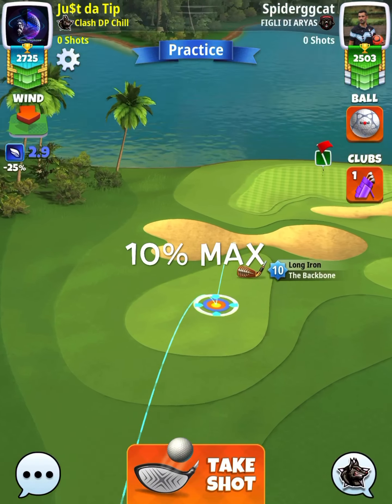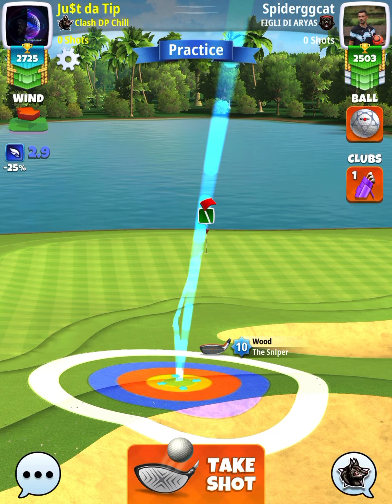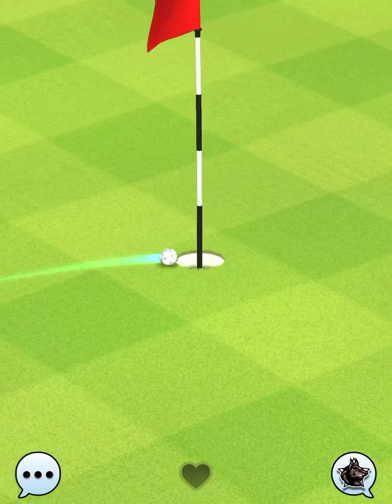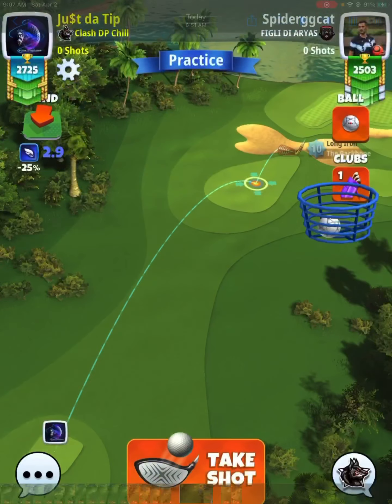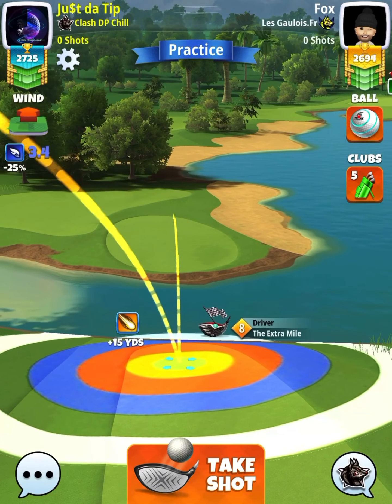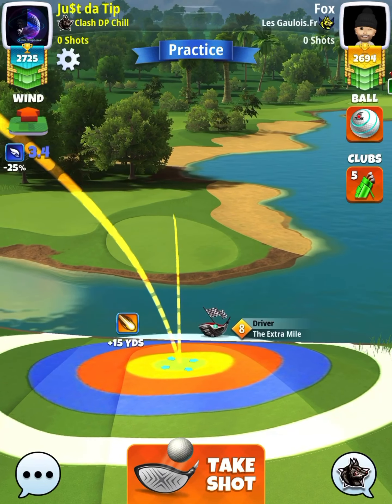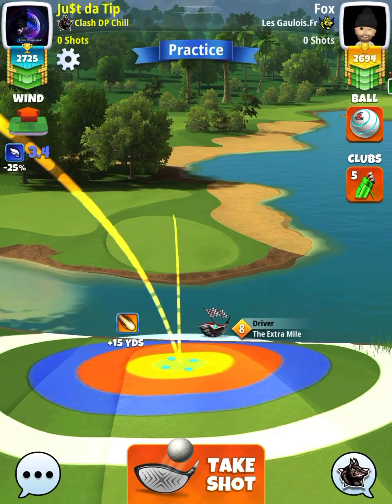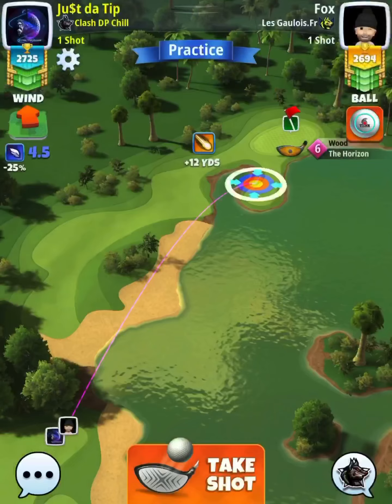Golf Clash | Rookie Division - Weekend (Final) Round Walkthrough Holes 13 & 14 | Spring MAJOR!